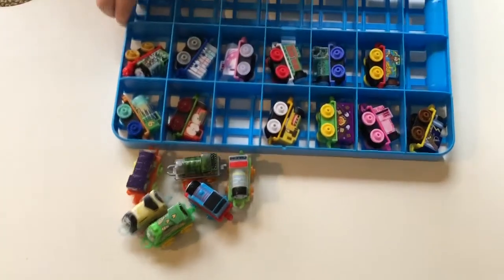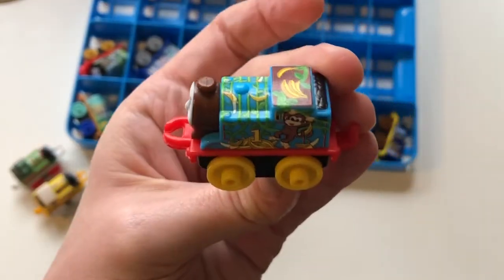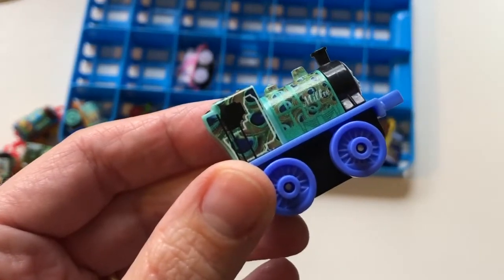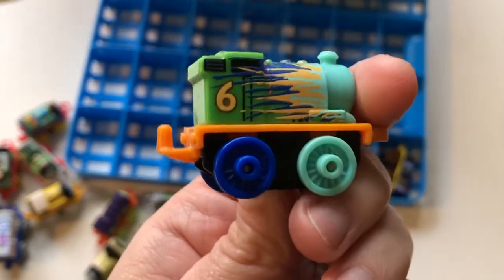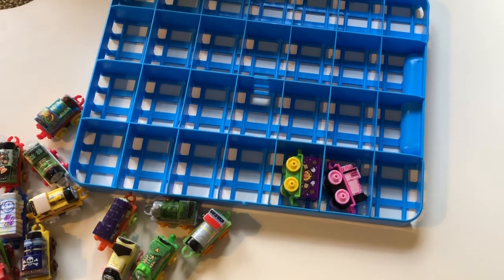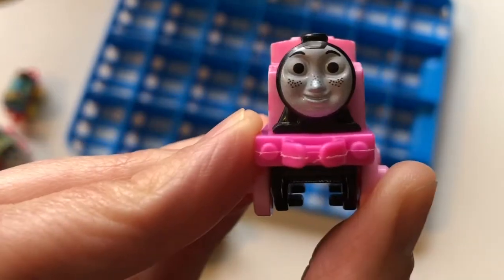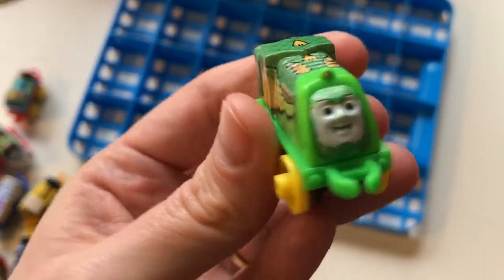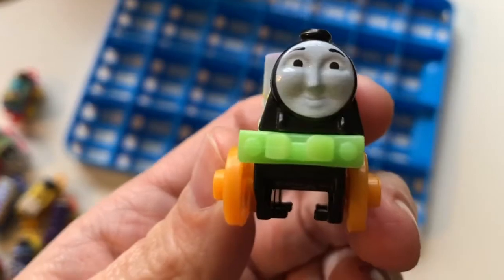Jonathan’s Toys episode 3 Thomas Minis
Jonathan shares the first half of his Thomas Minis train collection.